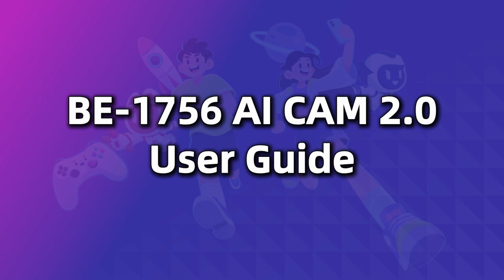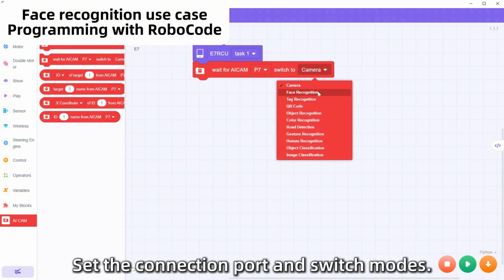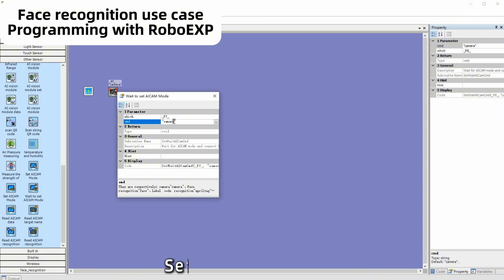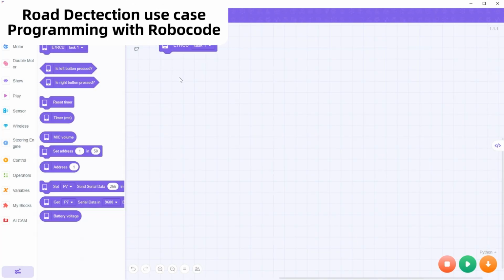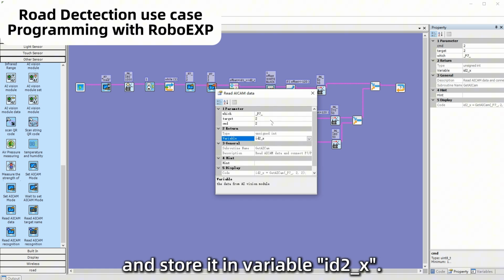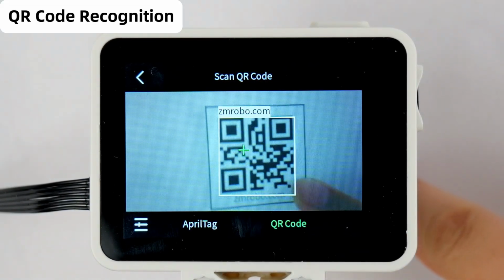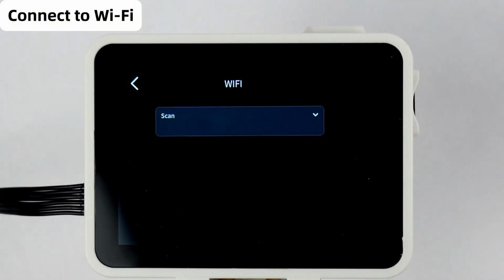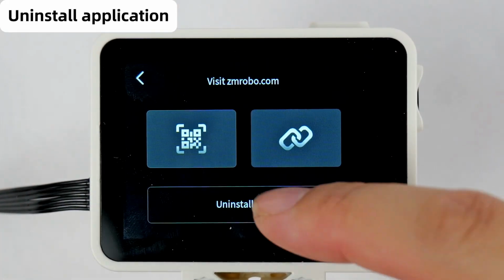BE-1756 AI CAM 2.0 User Guide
AI CAM 2.0 video tutorial